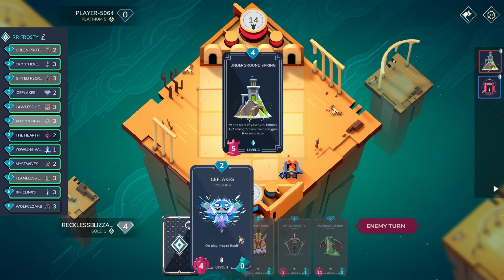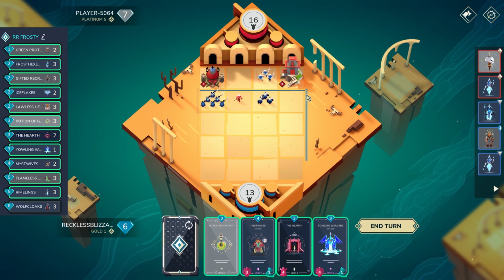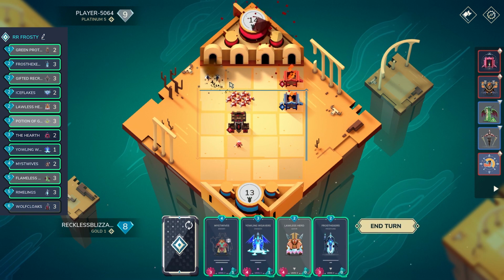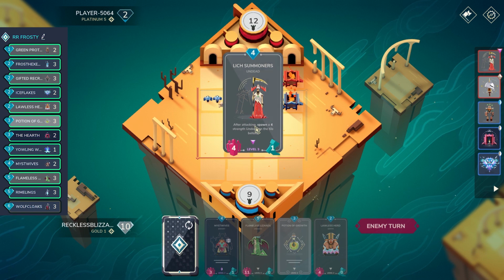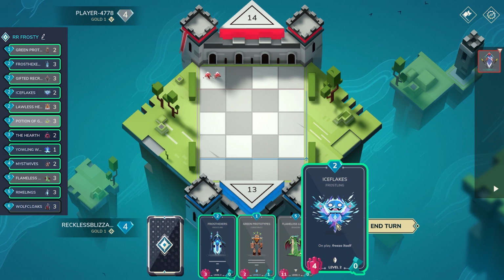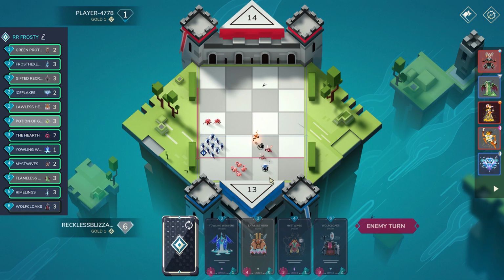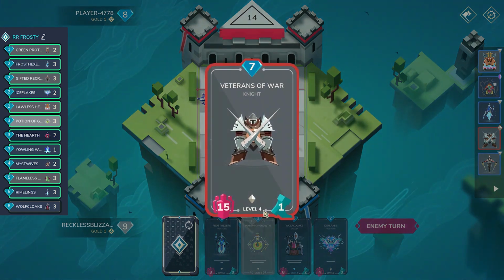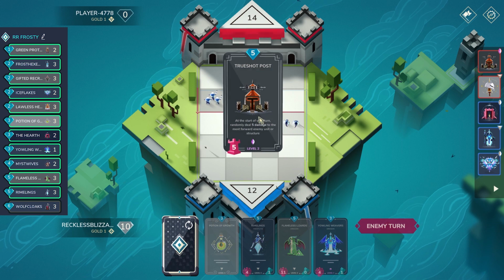Stormbound RTD #19 // A Real Taste of Winter 🧊... ft. Trueshot Post.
I'd like to thank everyone who watches this series for this milestone we just reached. It was with your support and with some of your tips we managed to make a solid deck and push our way into one chapter. Let's see how many episodes remain for the last chapter. :)

You can always find me on the official Stormbound discord.

0:00 Intro
1:45 Game 1
11:02 Game 2